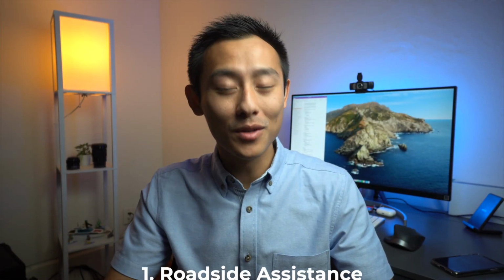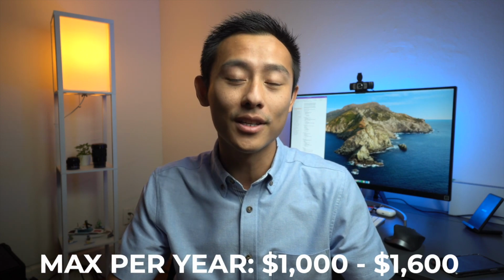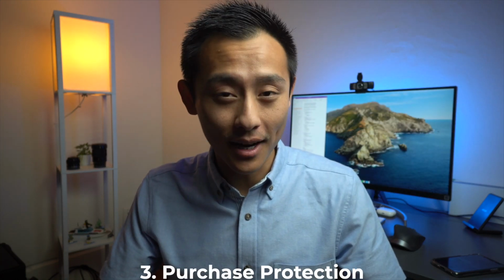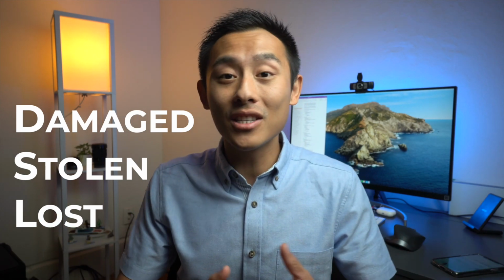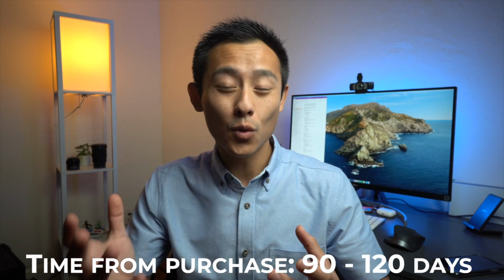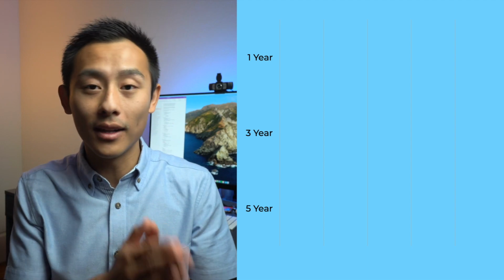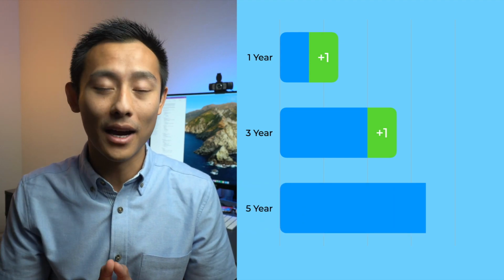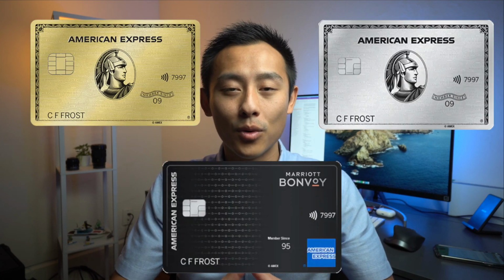Best kept SECRET Credit Card Perks - Worth $23,000!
In this video we discuss the lesser known hidden features and benefits on your credit cards.  Features like road side assistance, cell phone protection, purchase protection, return protection, extended warranty, and concierge service.  The additional benefits could save you thousands of dollars a year - you just need to make sure you're using them!  I've personally used the purchase protection on my American Express Platinum to replace a $800 Garmin watch as well as $110 to reimburse me for a return at target.

0:00 Intro
0:44 1. Road Side Assistance
1:29 2. Phone Protection
3:06 3. Purchase Protection
5:01 4. Return Protection
6:39 5. Extended Warranty
8:03 6. Trip Delay
8:44 7. Concierge
9:52 Outro

***sign up bonus links***